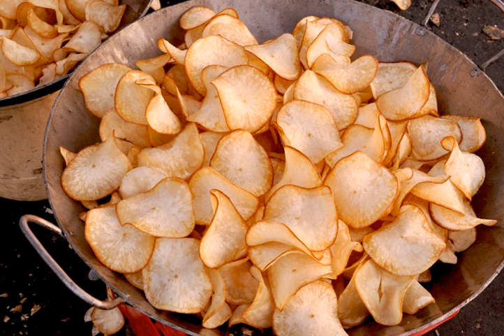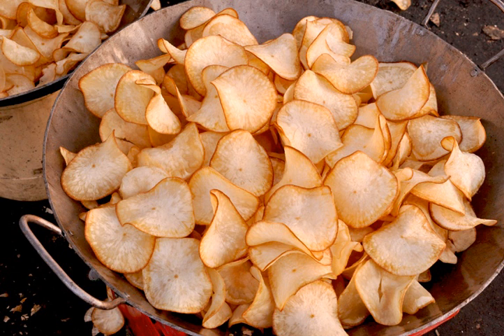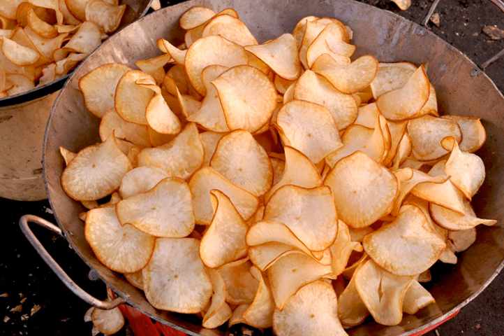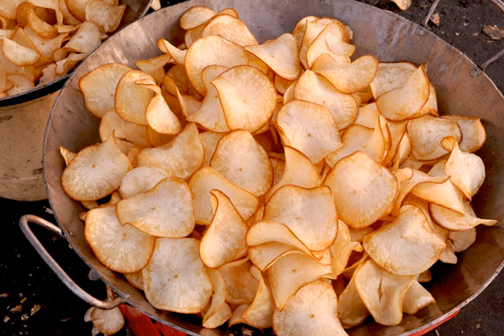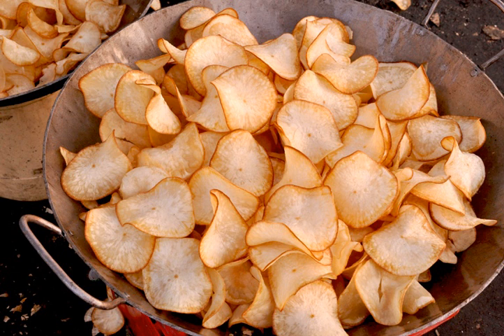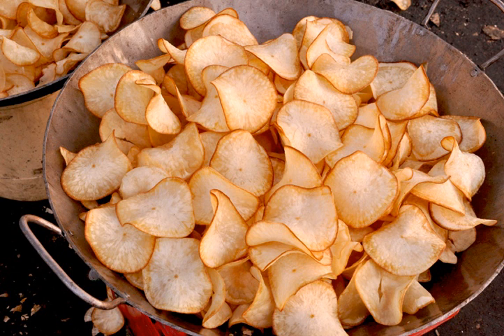Vegetable chips | Wikipedia audio article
This is an audio version of the Wikipedia Article:
Vegetable chips

SUMMARY
Vegetable chips (also referred to as veggie chips) are chips or crisps that are prepared using vegetables. Vegetable chips may be fried, deep-fried, dehydrated, dried or baked. Many different root vegetables or leaf vegetables may be used. Vegetable chips may be eaten as a snack food, and may accompany other foods such as dips, or be used as a topping on dishes. In the United States, vegetable chips are often mass-produced, with many brands marketed to consumers.
While potato chips are, strictly speaking, "vegetable chips", they are usually considered separately. This article focuses on non-potato vegetable chips.